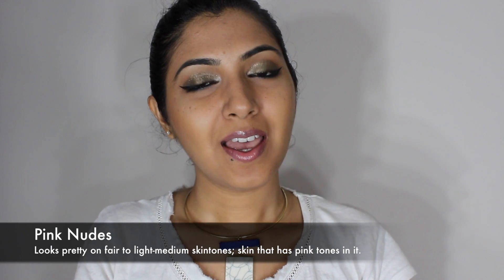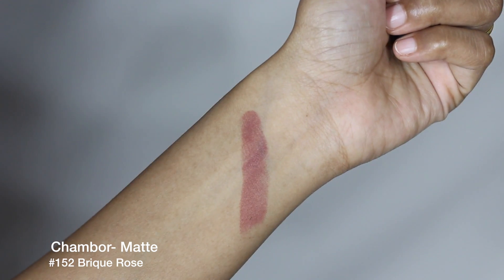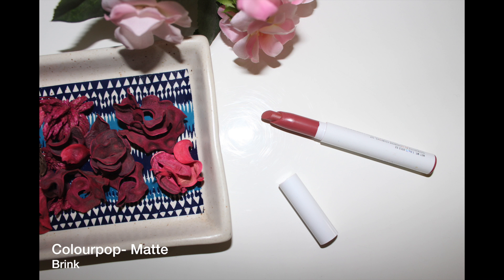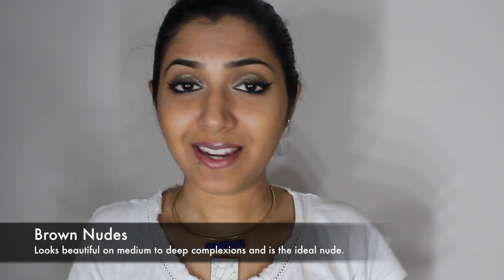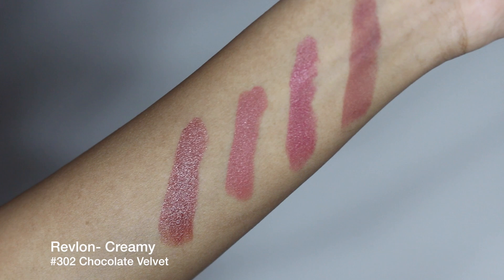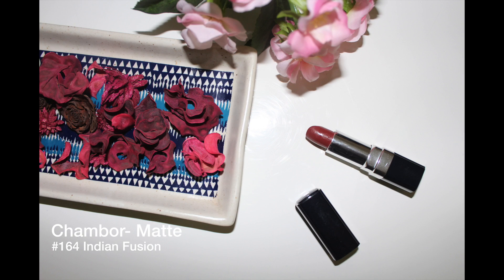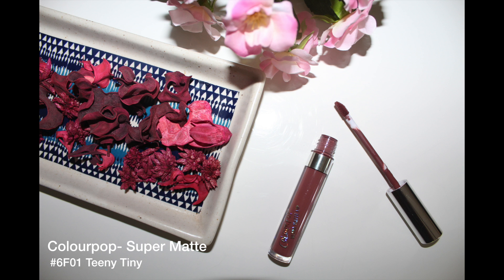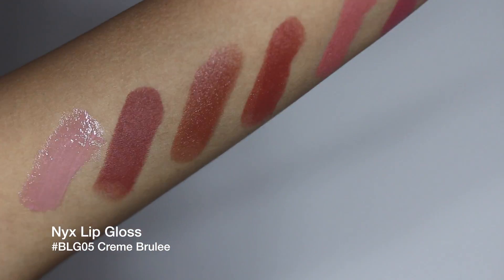Nude Lipsticks for Warm Skintones | Natural Everyday Shades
Hey guys!!

Hope you're doing amazing!!

I'm Priyanka. Here, we discuss all things beauty, fashion, health, recipes, DIY, lifestyle and so much more! I upload new videos twice a week. =)

I made a video about Red Lipsticks. So, yes, I had to make one for the classic Nude. In this video, I share my favourite nude lipsticks for warm/ medium skin tones. Hope you enjoy it and hoping that it helps you find your perfect nude! =)

Products mentioned:

1. Chambor Powder Matte Lipstick #152 Brique Rose

2. Revlon Super Lustrous Lipstick #304 Mad about mauve

3. Colourpop Lippie Stix- Brink

4. Revlon Super Lustrous Lipstick #302 Chocolate Velvet

5. Colorbar Soft Matte Lipstick- 38M Brown Rush

6. Chambor Matte Lipstick- #164 Indian Fusion

7. Colourpop Ultra Matte Lips- Teeny Tiny

8. Colorbar Lipliner- #003 Nude Pink

9. Chambor Lipliner

10. Nyx Butter Gloss- Crème Brulee

Get in touch with me!!